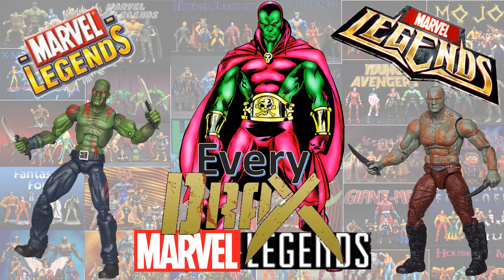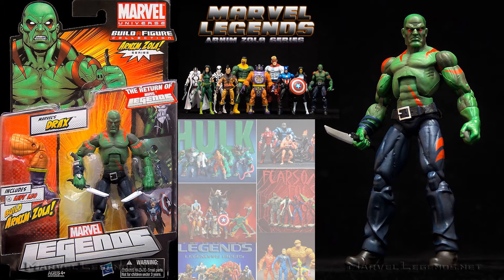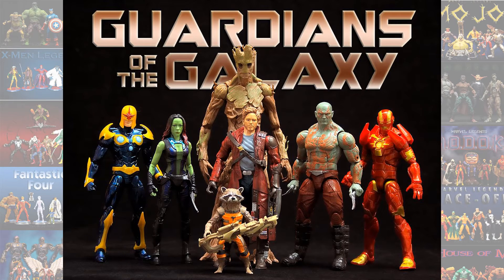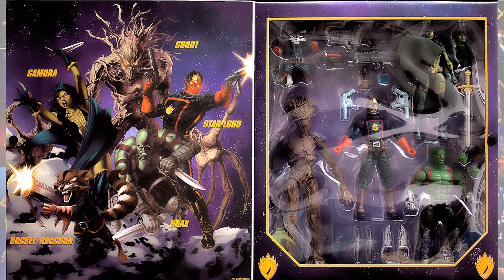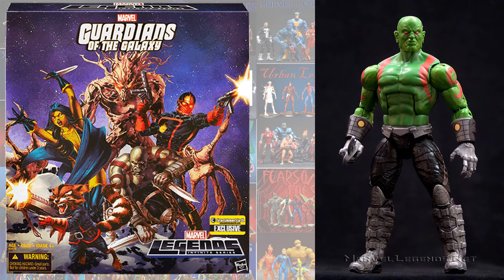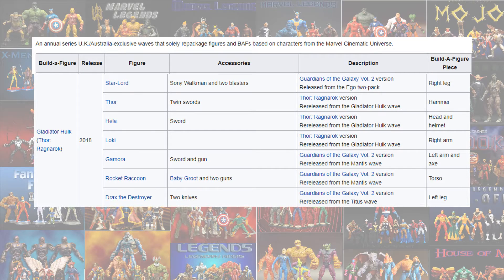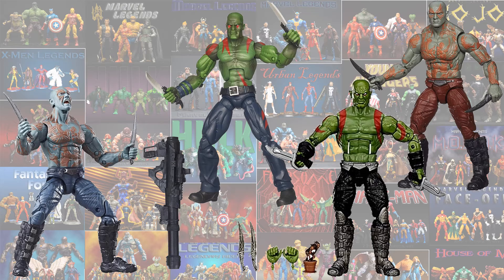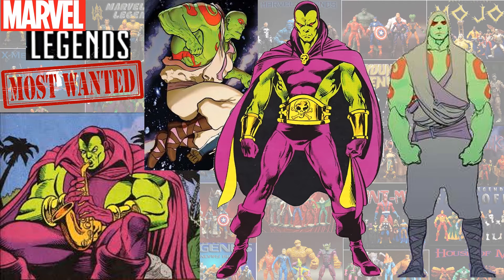Every Marvel Legends Drax GOTG Toybiz and Hasbro Comparison List Guardians of the Galaxy